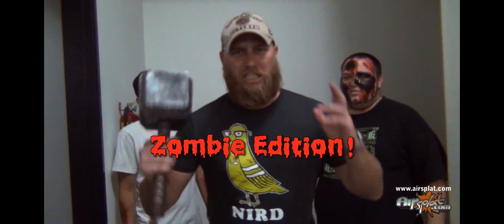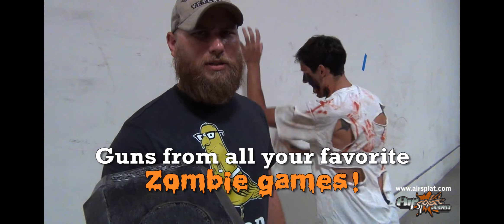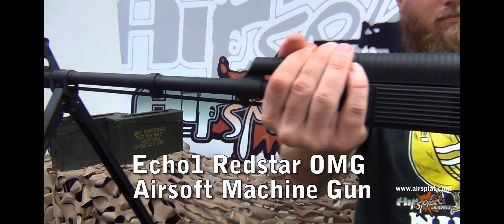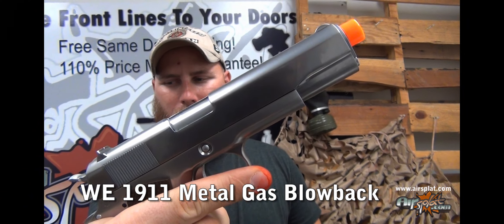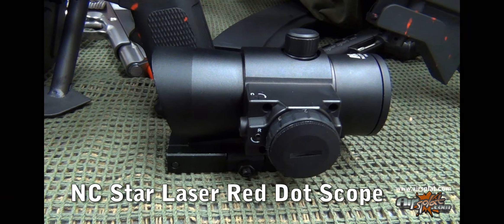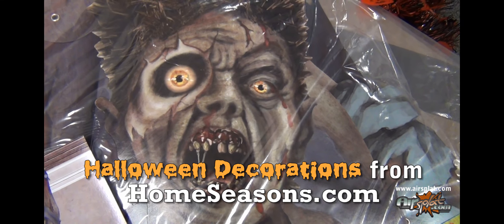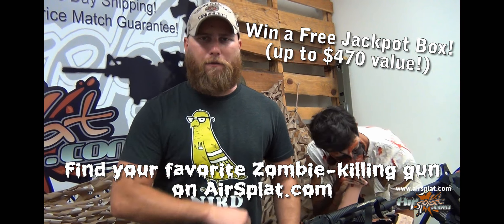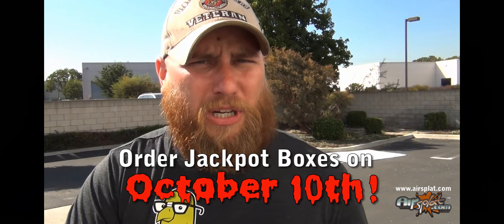AirSplat's Jackpot Box #10 - Zombie Edition! Tons of Great Airsoft Rifles and More!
**All Airsoft Guns require 1/4" Orange Tips**
AirSplat's Jackpot Box #10 - Zombie Edition! Available October 10th! Only $158! Limited 100 boxes available!

This months theme is ZOMBIES! Items in this Jackpot box are all zombie themed! This includes weapons from zombie themed video games such as Black Ops Zombies! It also features a grand prize CUSTOM BLOOD SPLATTERED M15 Shorty Airsoft AEG! We also threw in some GRUESOME zombie halloween decorations from Homeseasons.com!
***CONTEST*** WINNER GETS A FREE ZOMBIE EDITION JACKPOT BOX!
Watch this video and like/comment/share on BOTH YouTube and Facebook! In the comment section, tell us what your favorite zombie killing gun! While your at it, tell us your favorite zombie movie/comic/TV Show! A random winner will be chosen on Halloween! One entry per person! Now lets go eat some BRAAAIINNNNSSSSSS.